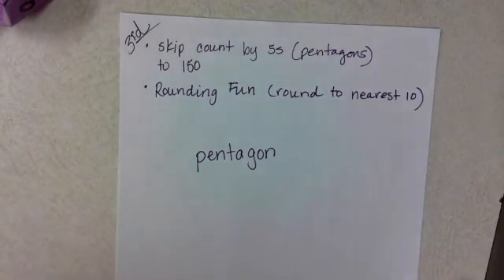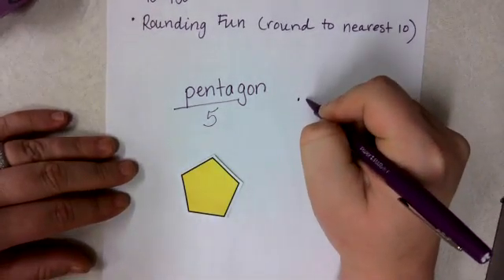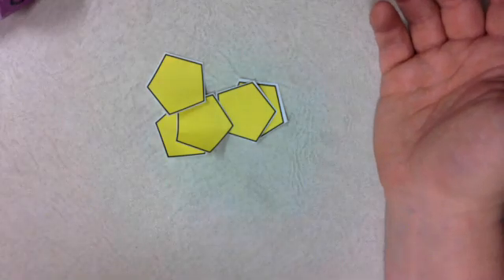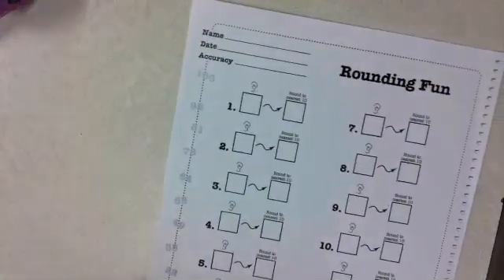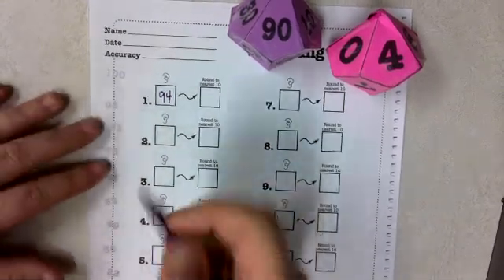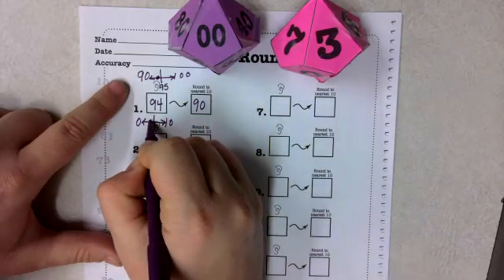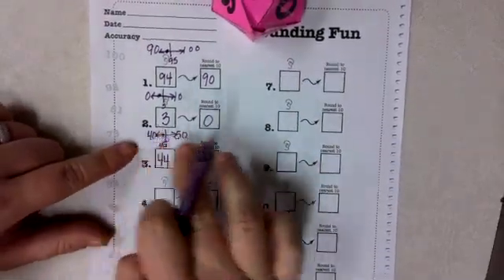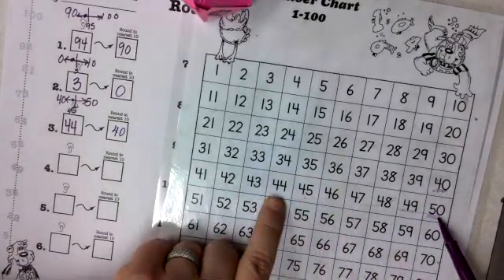3rd Grade Small Group Nov 6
This is a video made to guide a paraprofessional through leading a small group of 3rd grade math students.